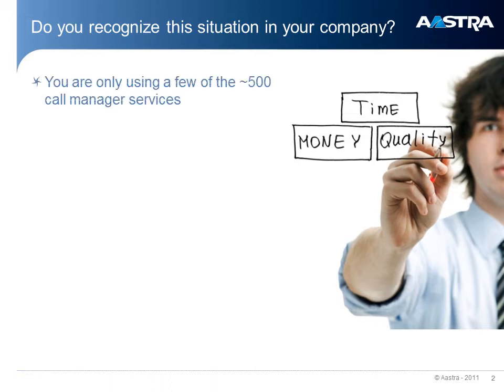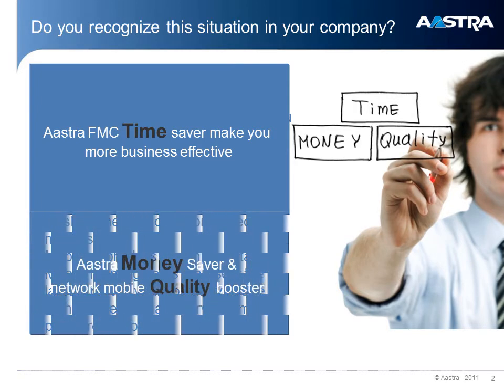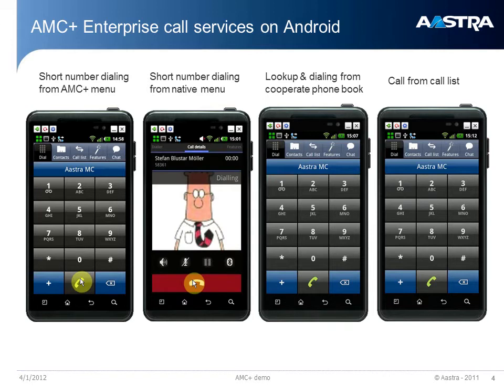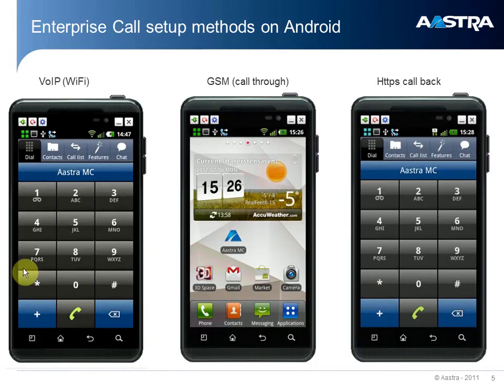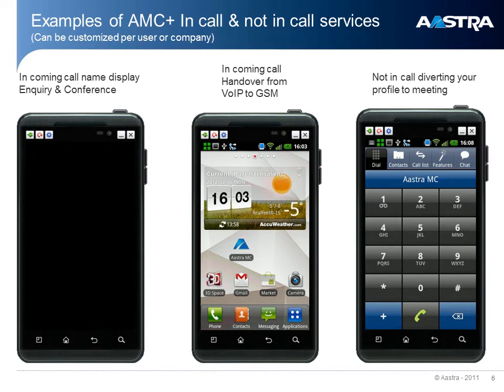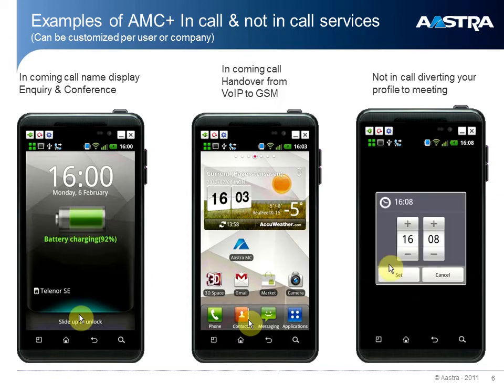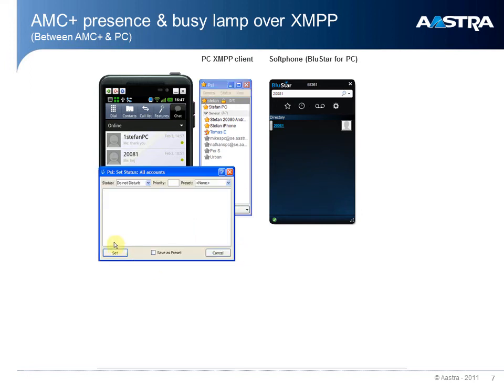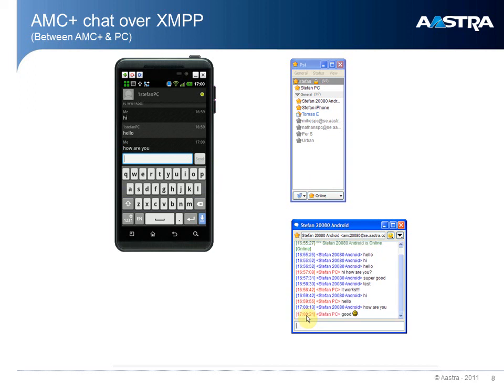AMC+ demo Android MX ONE (inglés)